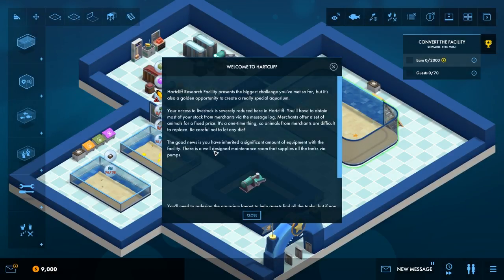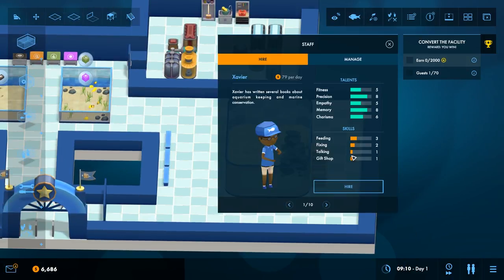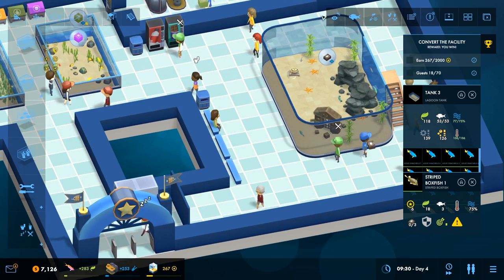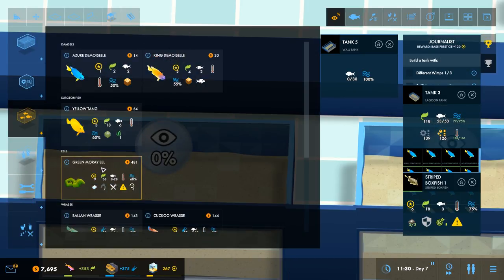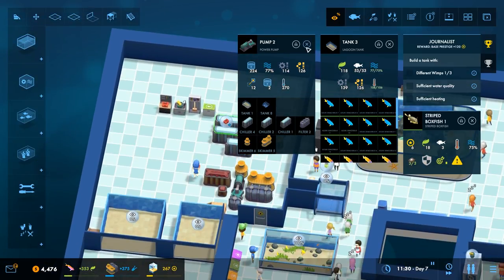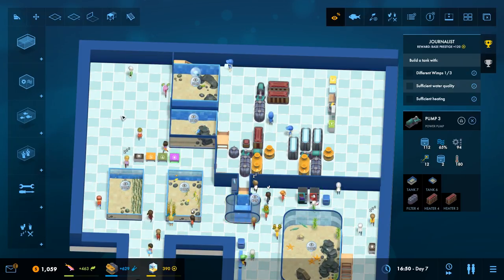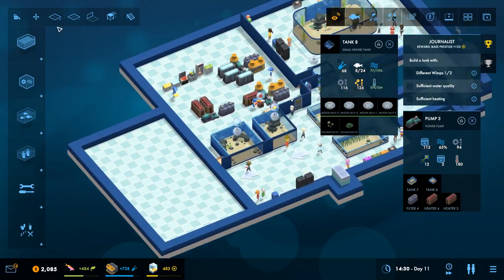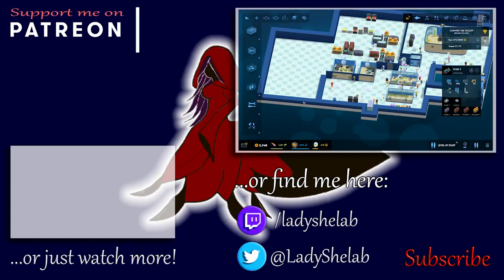Trading for Fish! - Megaquarium - Part 13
Welcome back to Megaquarium! In this episode we start a new aquarium, where equipment is good, but fish are hard to come by!

There's something fishy going on around here!